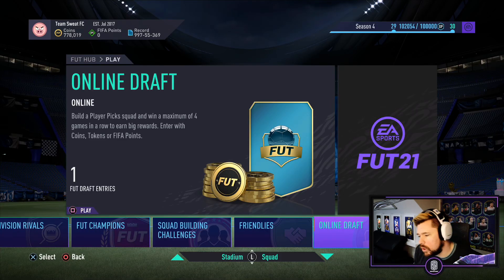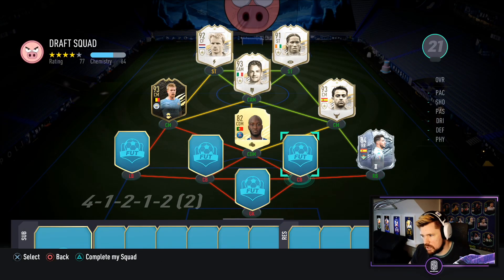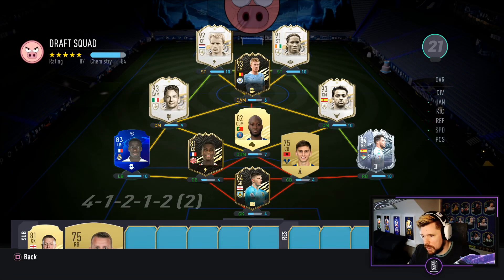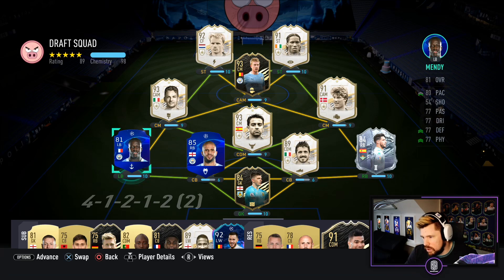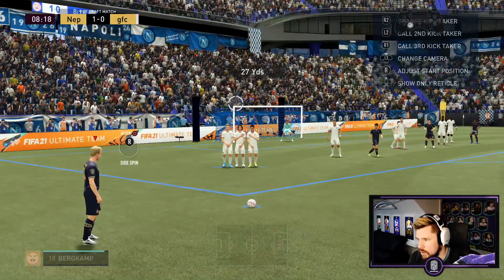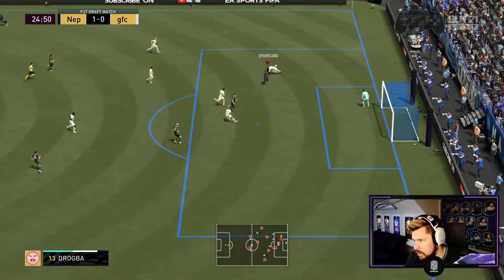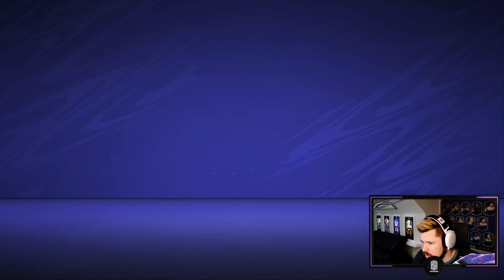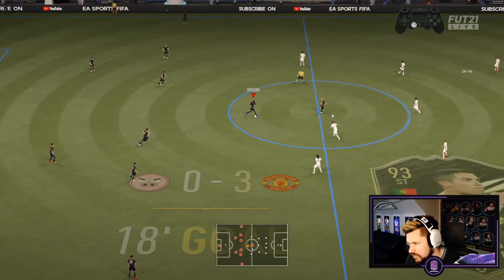INSANE ICON DRAFT!!! - FIFA21 - ULTIMATE TEAM DRAFT TO GLORY #43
In this video I show you INSANE ICON DRAFT!!! - FIFA21 - ULTIMATE TEAM DRAFT TO GLORY #43 and show rewards from playing a FUT Draft...

🎁 FootyCrate : footycrate.store